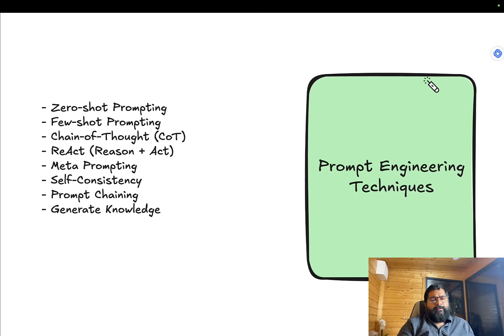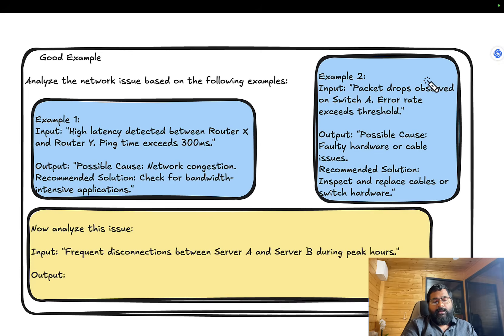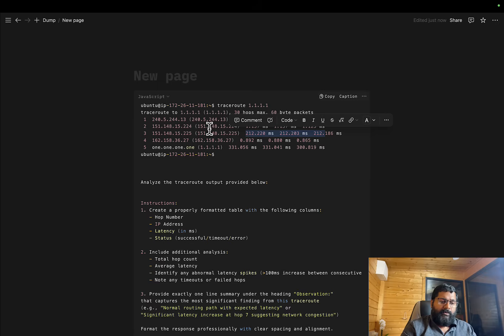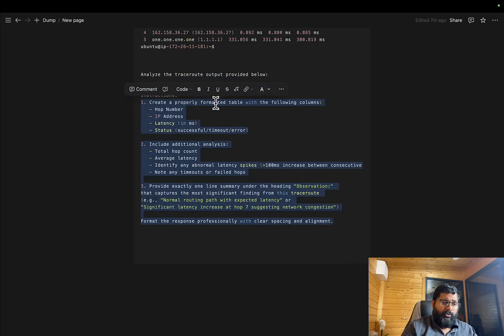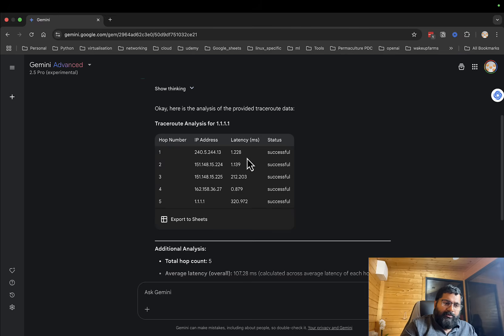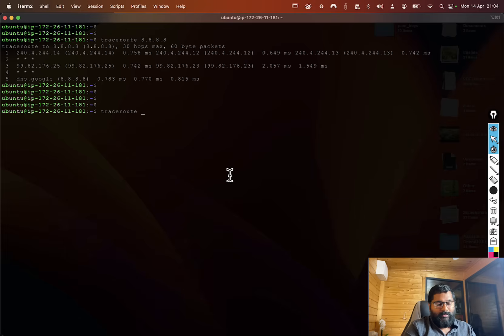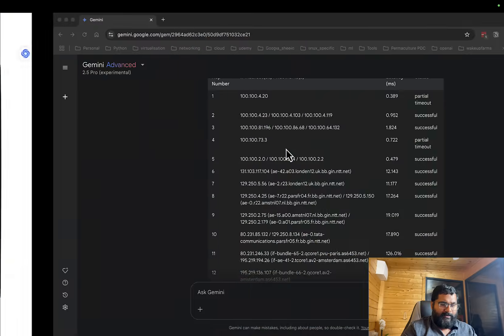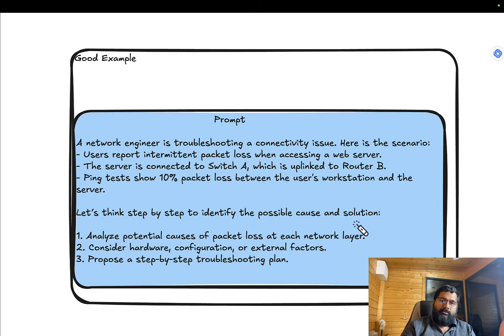2 Few Shot prompting - Analysing with Trace-route and Google Gemini Gem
**How good is Google Gemini at analyzing network traces with minimal guidance? We put Few-Shot Prompting to the test!**

In this video (Part 2), we challenge Google's Gemini model to interpret `traceroute` data using the Few-Shot Prompting technique. Discover if AI can effectively analyze network paths and identify potential issues based on just a couple of examples.

* Applying Few-Shot Prompting to `traceroute` analysis.
* Crafting effective prompts for Google Gemini.
* Observing AI interpret complex network information.
* The potential of LLMs in network diagnostics.

Whether you're into AI, networking, or just love seeing cool tech demos, this video is for you!